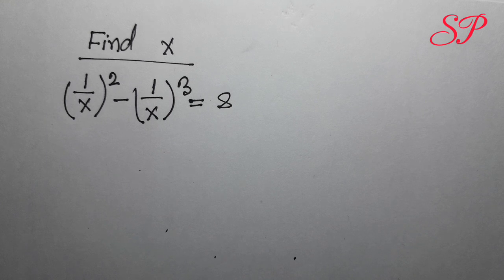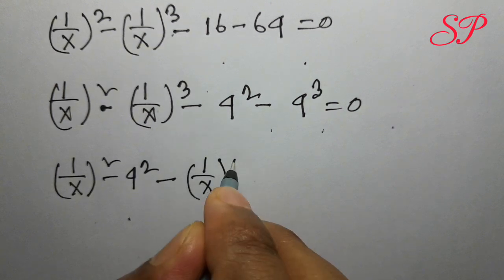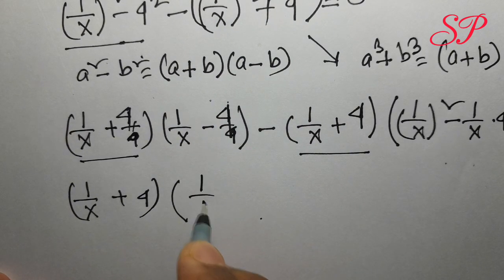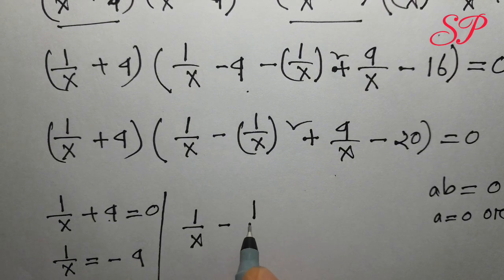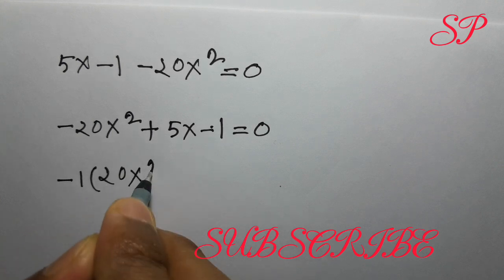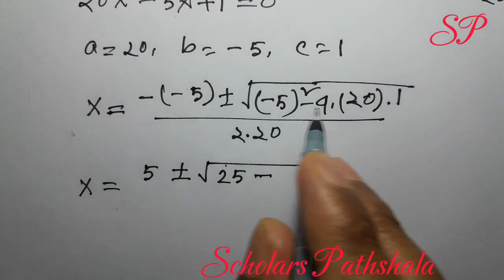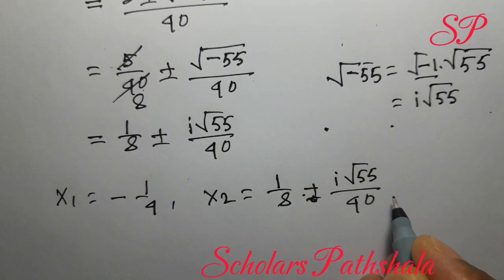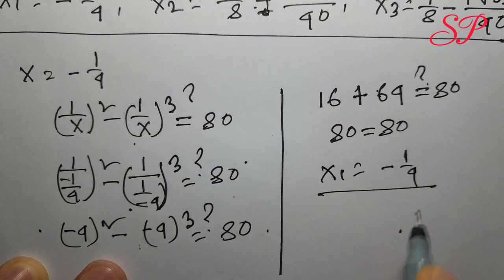A Nice Olympiad Math Problem | how to solve for x?